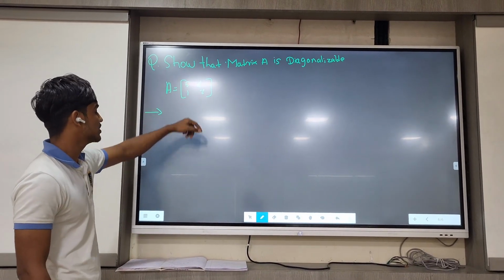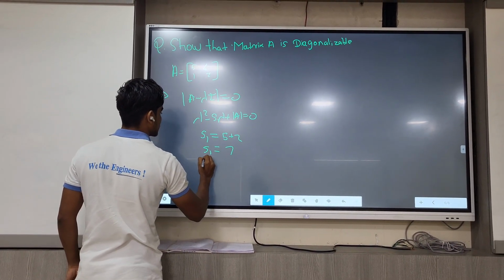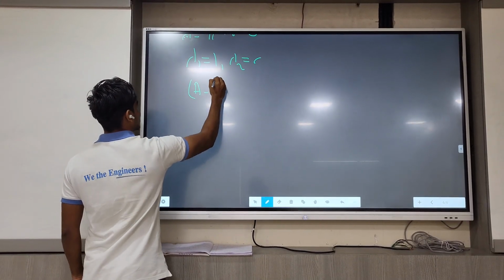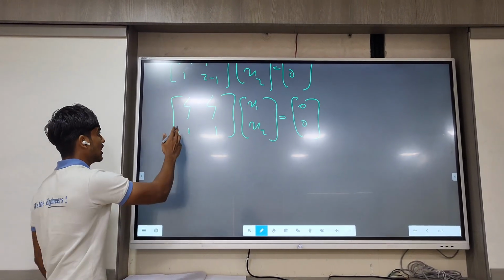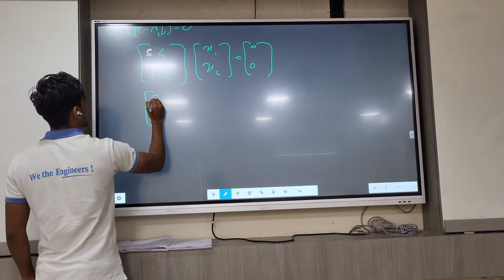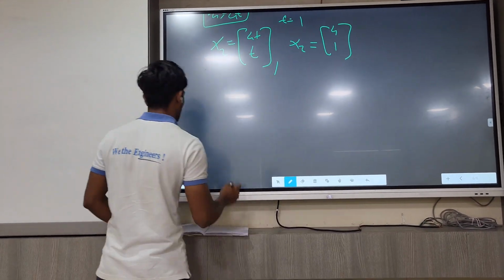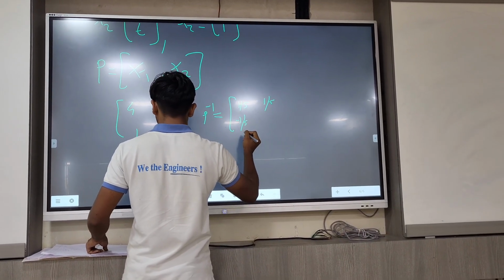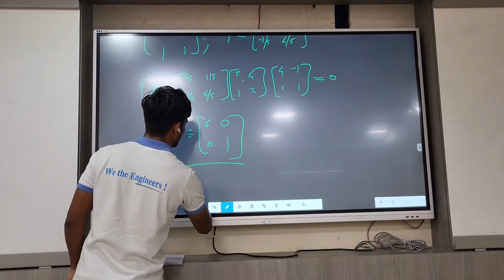Diagonalization of matrix Order 3X3